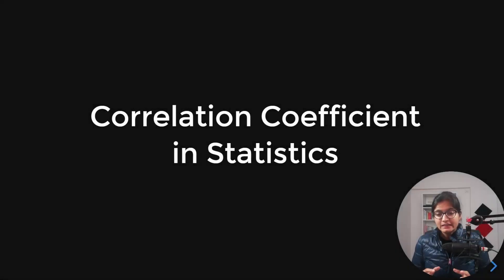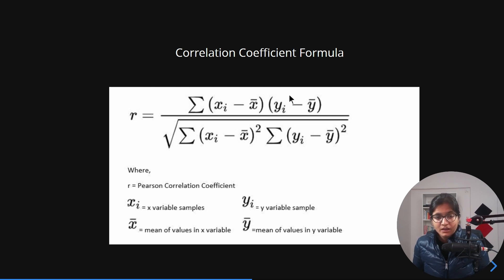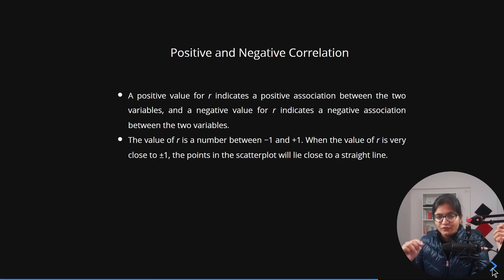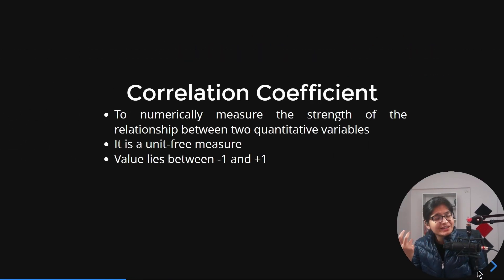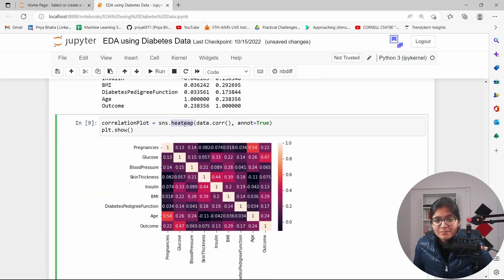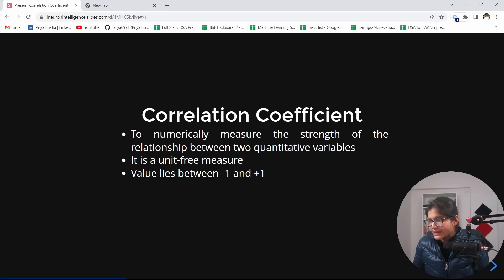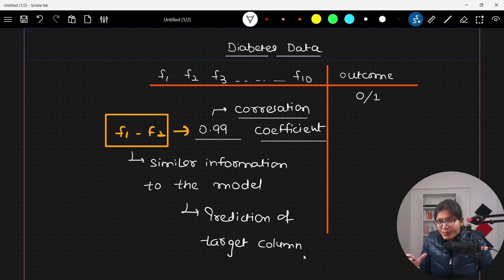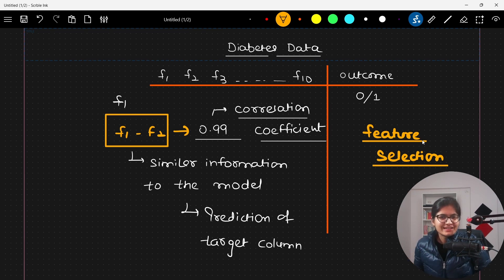Correlation Coefficient in Statistics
In this video, we'll go over the correlation coefficient concept in Statistics and how it can help with feature selection when doing exploratory data analysis.

Data Science
Podcasts